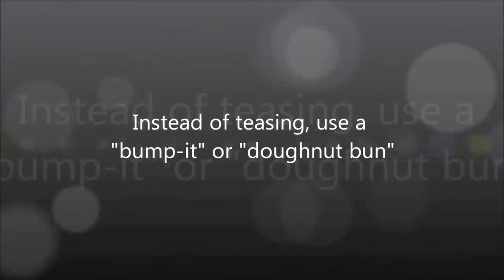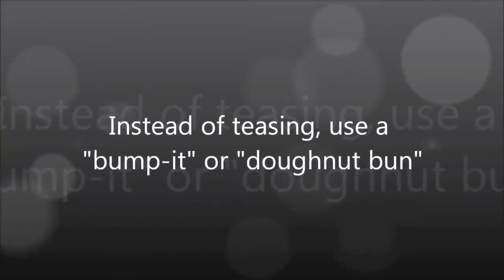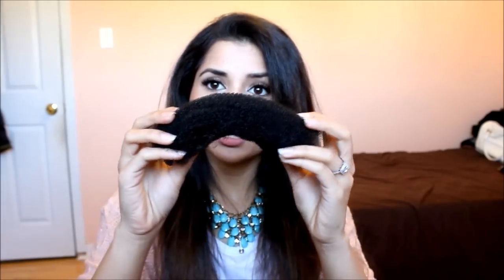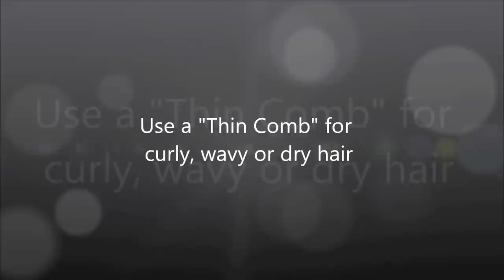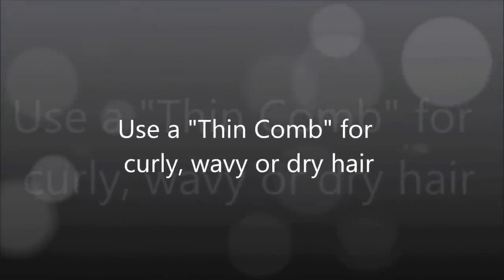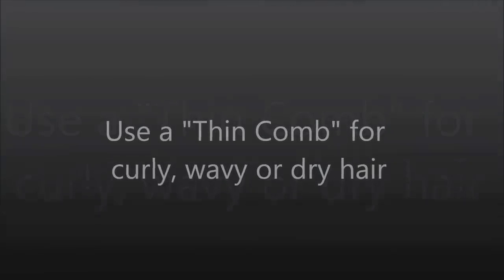Hair Tutorial | All About Teasing | Fictionally Flawless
Finally came around to editing my tutorial on the do's and dont's of teasing hair.

XOXO